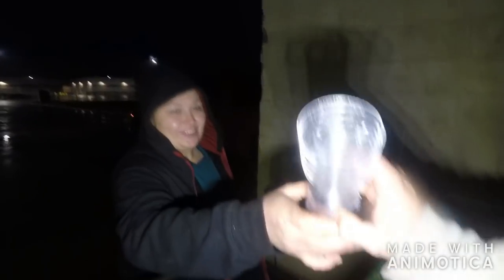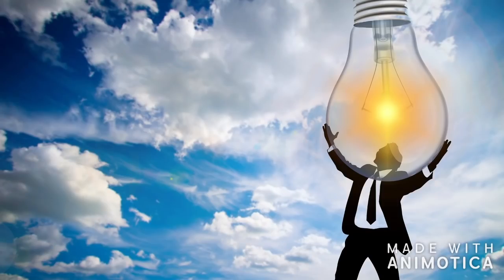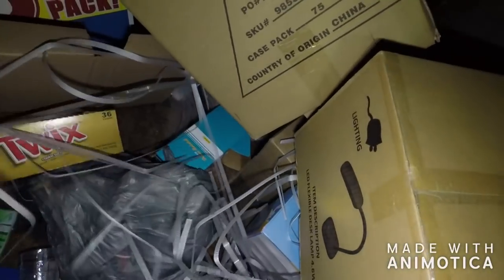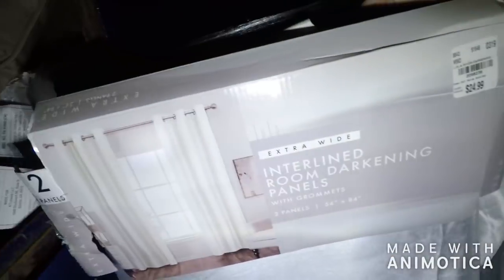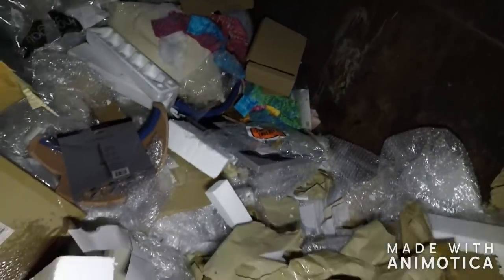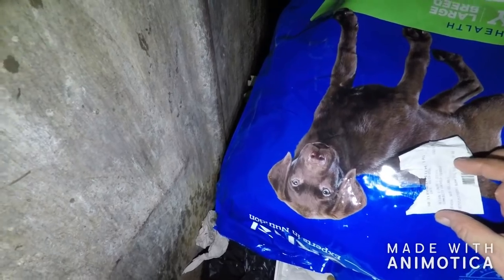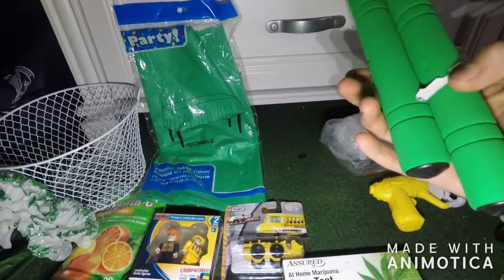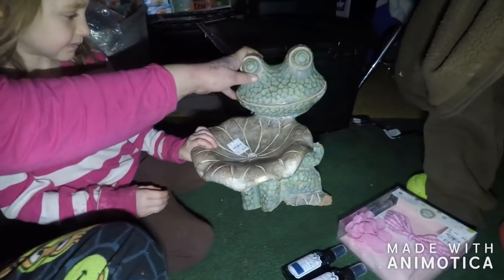Dumpster Diving Dollar Tree, Petsmart and Tuesday Morning Dumpster Dive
Join us on yet another Dumpster Diving Adventure, where we swim in a deep sea of BIG corporate trash, finding treasures of all sorts. Dumpster Diving Dollar Tree is a blast, as always we find some useful things for our house and also some silly things to make us laugh. Petsmart isn't always a good score, it is mostly sad because we see so much usable dog/cat food being thrown out and the majority of the time with no recall issues. Tuesday morning has a little to offer, like usual there is enough glass in there to make an artist who enjoys making mosaics very happy. Sit back kick your feet up and enjoy the show. Much Love from the Williams!